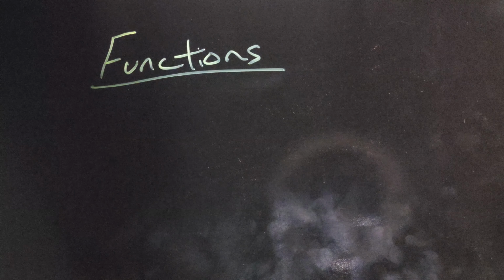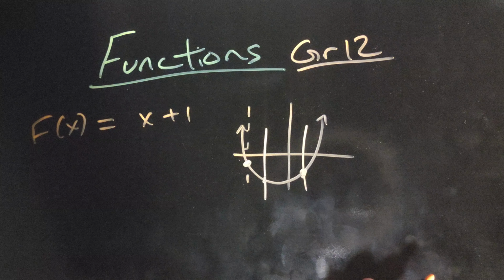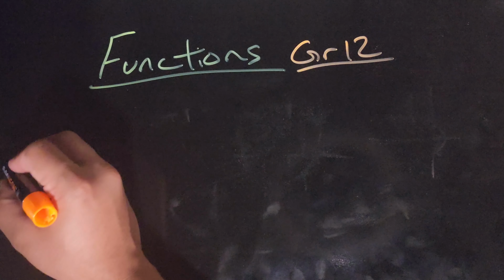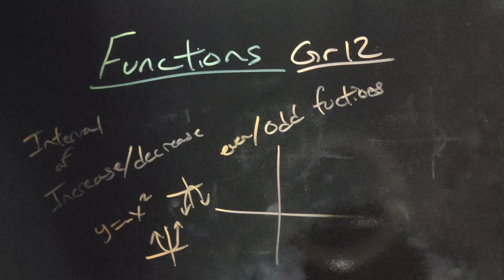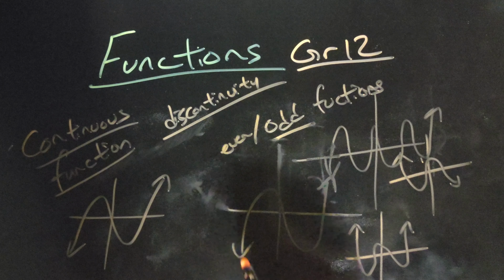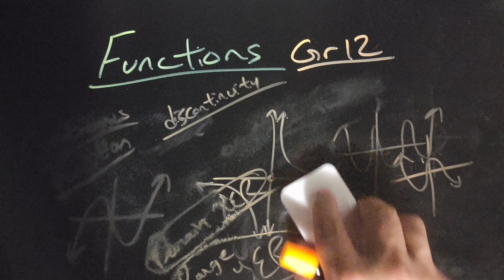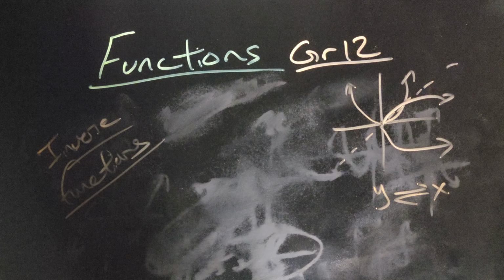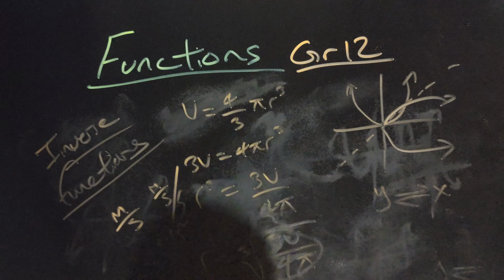Functions Review - ASMR Math Class - Male Whispers, Markers & Blackboard Sounds